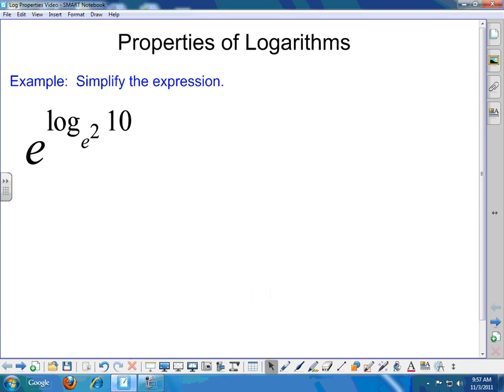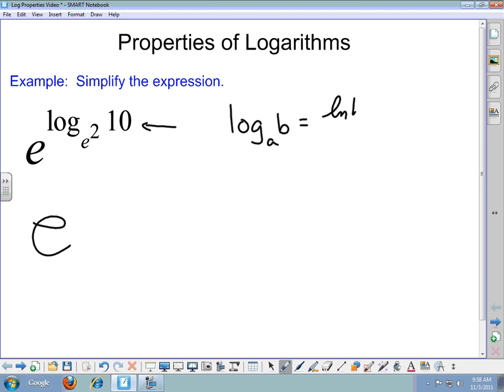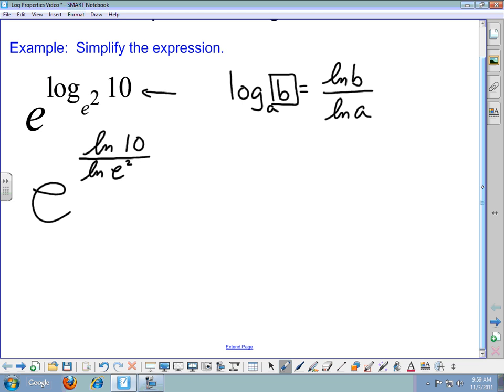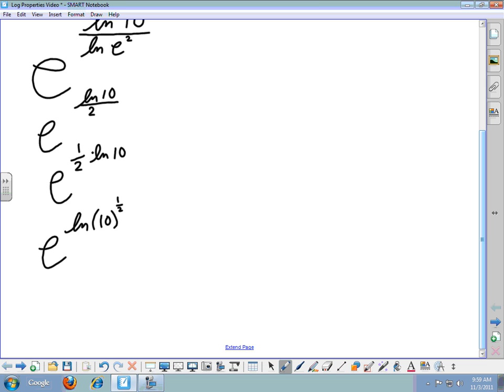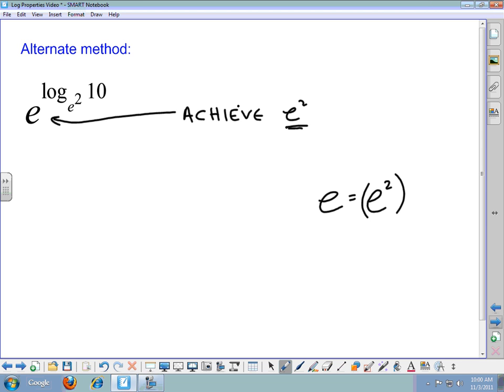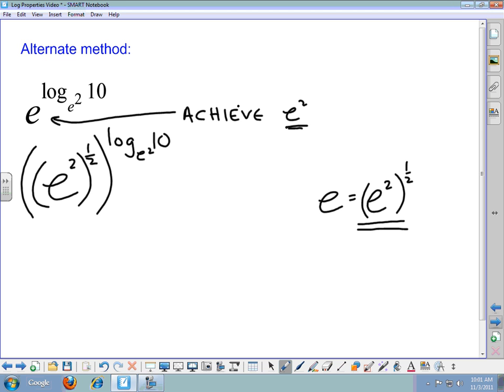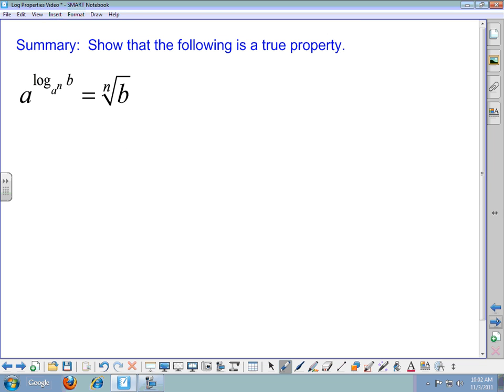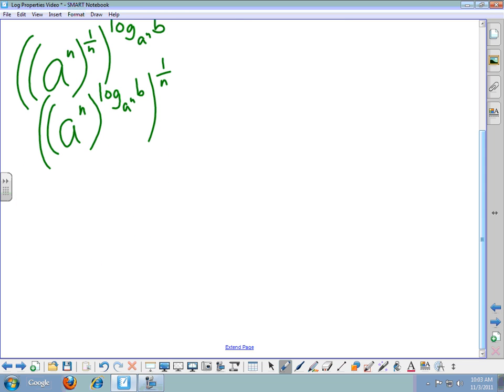New Property of Logs